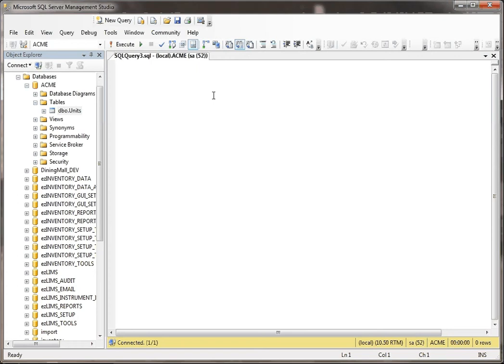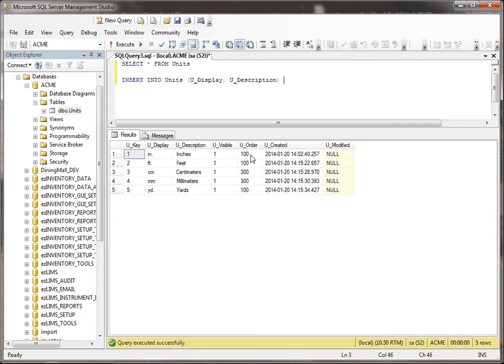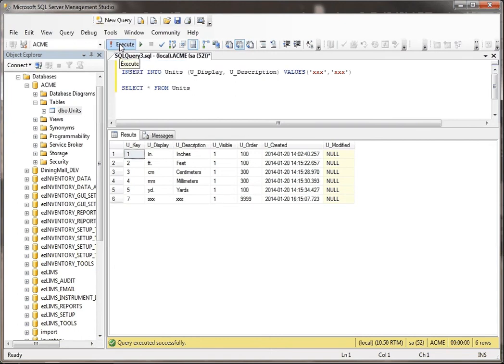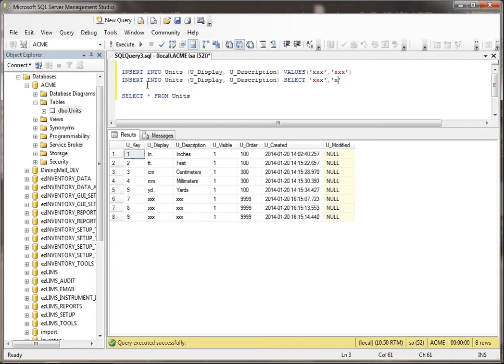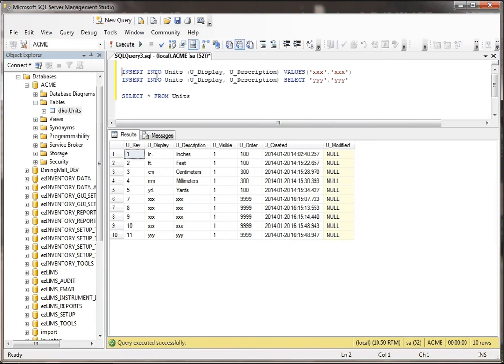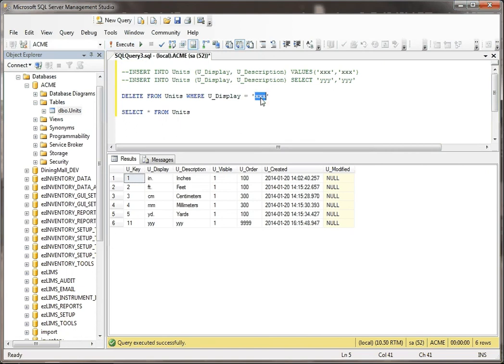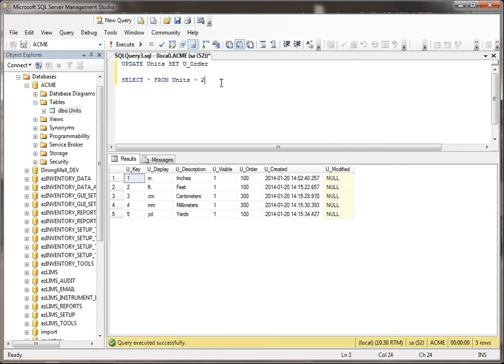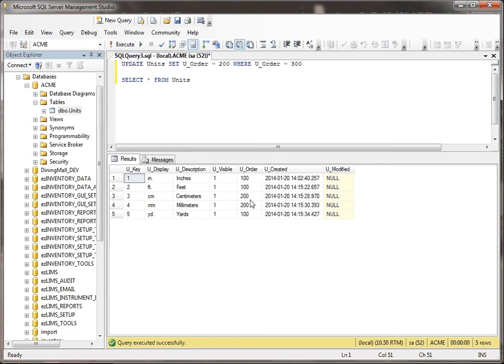SQL Server -- Inserting and Deleting Records Tutorial - Part 2 of 5 -- TSQL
How to insert, update and delete records in table via TSQL command line.